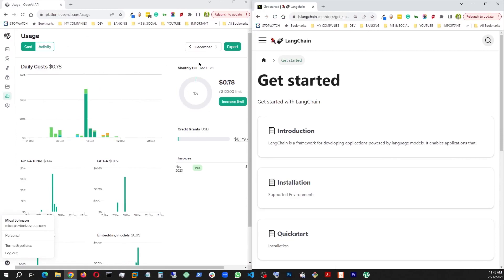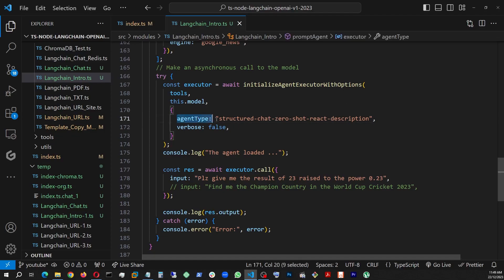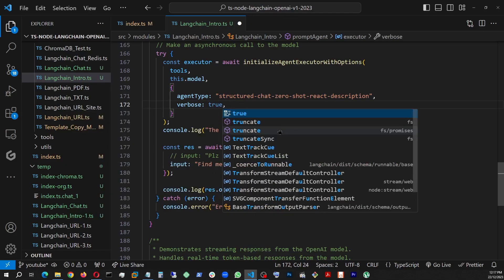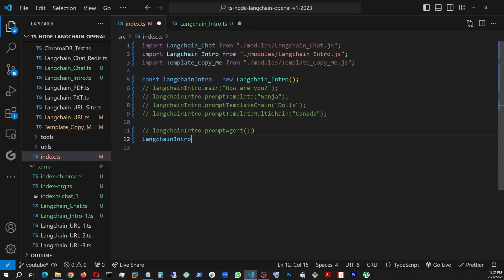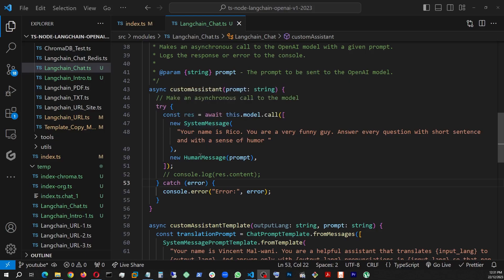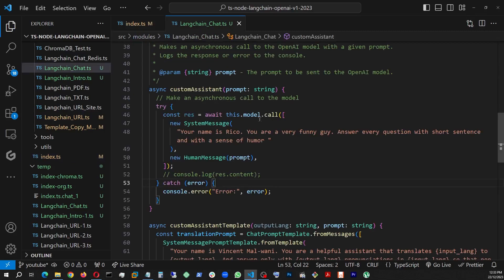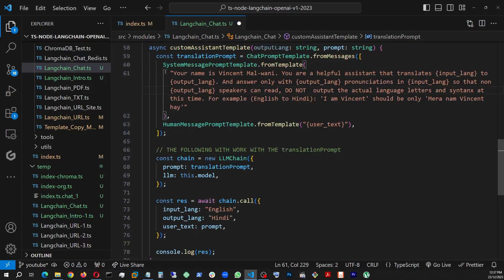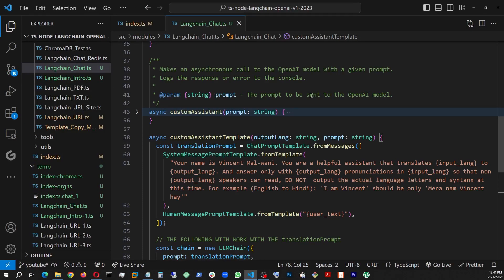LangChain Nodejs Openai TS | Part 3 | Custom Agent, Chat Streaming, Custom Assistant - 2024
🚀 Welcome to Part 3 of our immersive series on AI development with LangChain, Node.js, OpenAI, and TypeScript! This episode elevates your AI skills further, focusing on creating custom agents, streaming chat responses, and building custom AI assistants. Join us as we continue to unravel the extensive capabilities of the Langchain/js library and OpenAI APIs, making advanced AI development accessible and engaging.

👨‍💻 As with the previous parts, we begin by exploring our development environment, showcasing the package.json, ts.config, and nodemon.config files. We delve deeper into the class-based OOP structure with constructors and methods, setting the stage for the advanced topics covered in this video.

🛠️ This part of the series concentrates on four advanced aspects of AI programming:

1. **Building Custom Agent with Tools using Langchain Agent API**: Discover how to use the Langchain Agent API to build sophisticated custom agents that can perform a wide range of tasks and respond intelligently to user input.
2. **Streaming Chat Response for OpenAI API using Langchain**: Learn the techniques for streaming chat responses, enhancing the interactivity and responsiveness of your chatbots or AI-driven communication tools.
3. **Advanced Chatbot Templating**: Dive into more complex templating strategies to create versatile and dynamic chatbots that can handle varied scenarios and user queries with ease.
4. **Building Custom Assistants with AI**: Step into the realm of personalized AI assistants, and understand how to construct these advanced entities that can provide user-specific assistance, information, or entertainment.

📚 Throughout this tutorial, we continue to provide detailed explanations, code walkthroughs, and practical examples. We also revisit the Langchain library's online documentation and demonstrate further how to utilize their resources to your advantage.

🌐 As we progress through this series, you'll gain not just coding skills but a deep understanding of the possibilities and methodologies in modern AI development. These videos are not merely tutorials; they're a pathway to becoming a proficient AI developer capable of creating cutting-edge applications.

👍 If you're committed to enhancing your AI development journey, this series is an invaluable resource.

💬 Your engagement is crucial to us! Share your thoughts, questions, and experiences in the comments section. Let's foster a community of passionate AI developers learning and growing together.

Please check out the GitHub repo: [Your GitHub Repository Link]